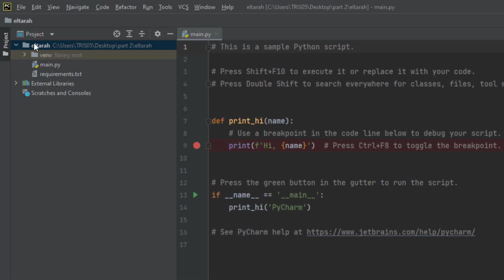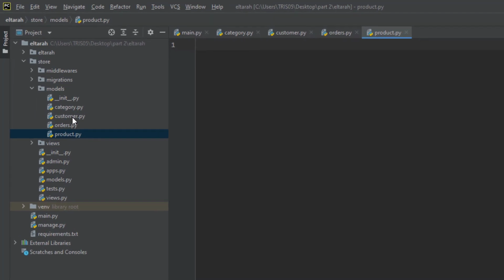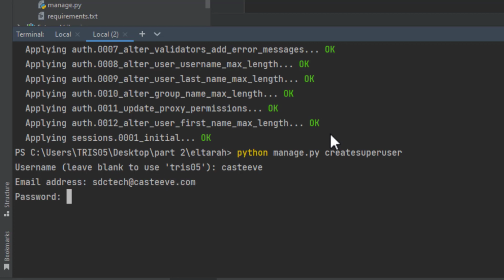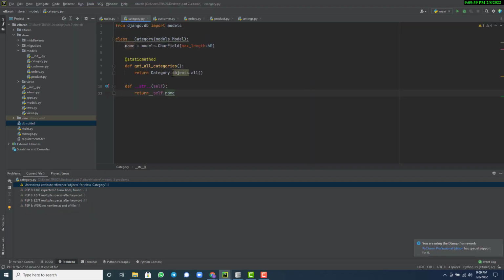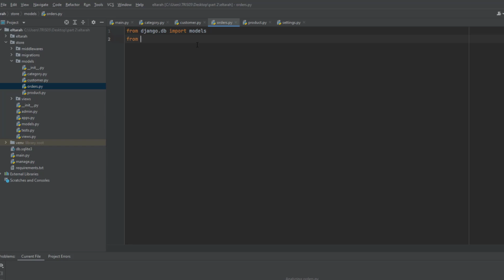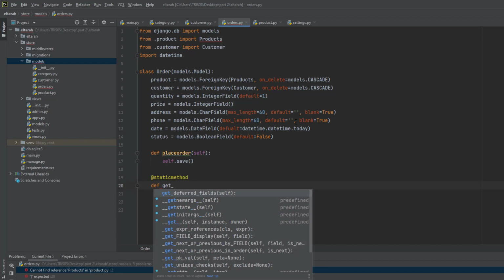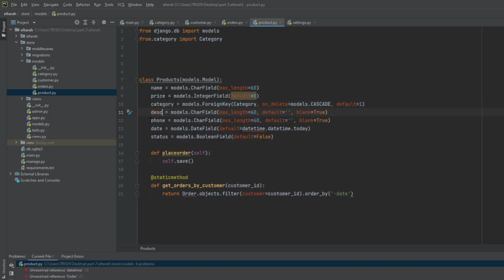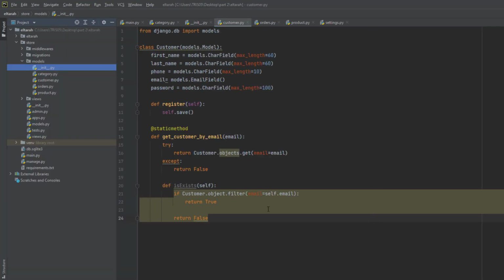Complete Django Python Ecommerce Project Series Part 2 | SDCTech | Casteeve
Welcome to SDCTech's Complete Project Series  Part 2,
Complete Django Python Ecommerce Project Series Part 2,
 SDCTech is going to work with you till the project is complete.

This  covers
*Creating of Project
*App fronts,
*Project files,
*Coding,
*Running server and many more.

Video Chapters
00:00     Introduction
0:14       Creating Project folder and Apps for store front
2:38       Creating Package and Folder Directories
4:21       Creating Python files under models
5:43       Start Coding
6:42       Briefly explain what to code
7:05       Run server
8:36       Compiling Database (Migrate)
10:04     Creating Admin User Credentials
12:28     Coding Category.py
16:14     Coding Customer.py
20:55     Coding Orders.py
27:25     Coding Products.py
35:34      Coding init.py under models
36:44      Conclusion of part 2